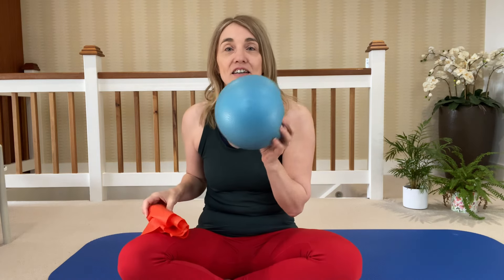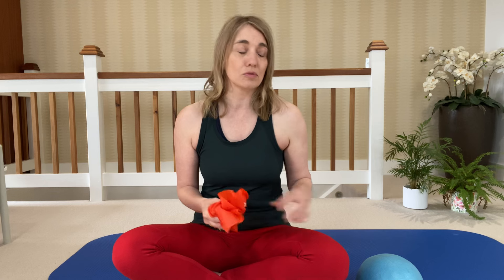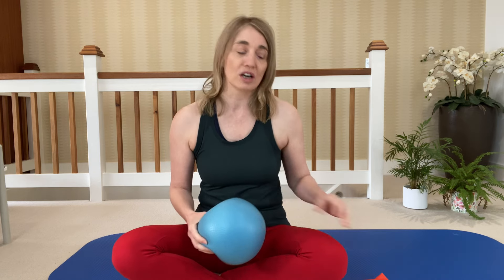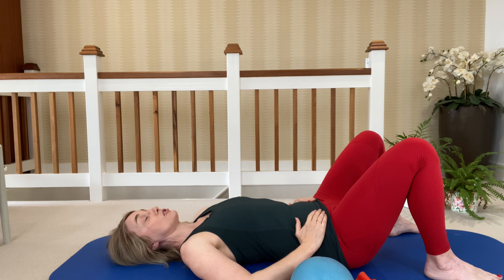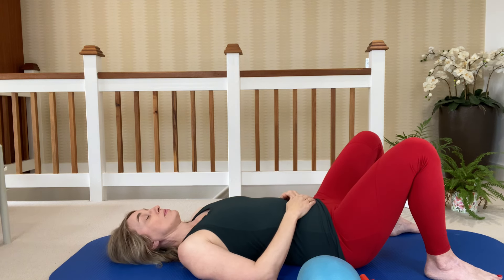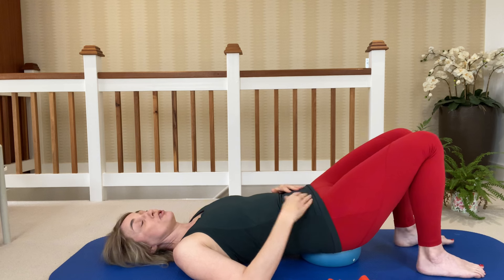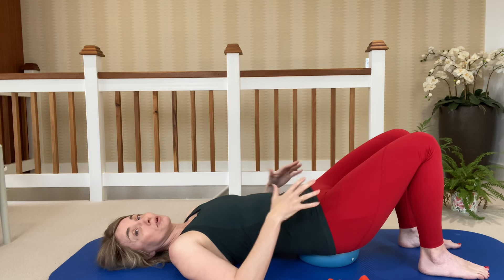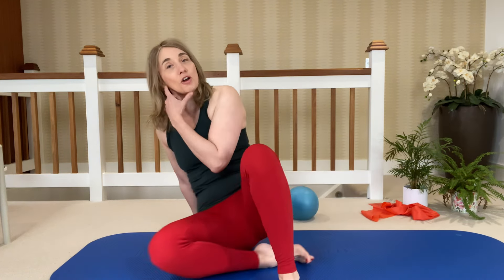Community Questions: Can You Help Stabilize My Hypermobile Pelvis? EDS Exercises for Hips and Pelvis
We’ve dedicated this video to pelvic issues and pain faced with hypermobility and EDS. The pelvis is a hub of movement and impacts on many other parts of the body.

We cover questions about sciatica, low back pain, hypertonic pelvic floor, piriformis syndrome, and hip stability. Then I have a few exercises to help with these issues in hypermobility.

We have a few exercises to help with these issues in hypermobility.

00:00 Welcome
00:30 The Pelvis
01:40 Sciatica
02:30 Tight muscles
04:04 Hypertonic pelvic floor
05:00 Stabilizing the pelvis
06:13 Let's get started

🦓 Become part of The Zebra Club today!

📖 Read my blog for advice on Hypermobility, EDS, chronic pain, and more